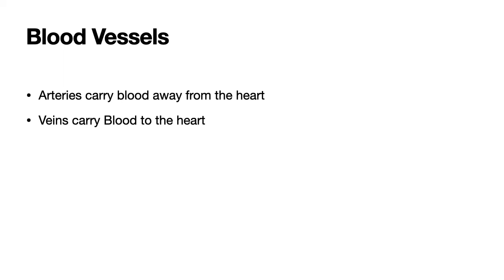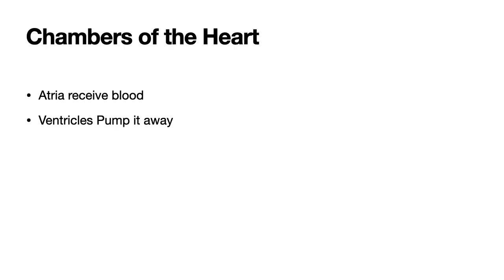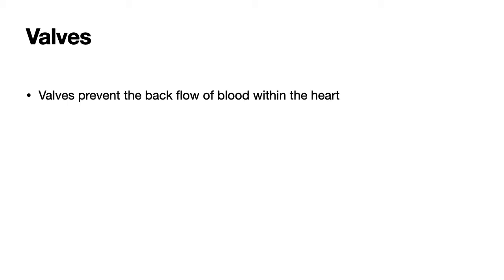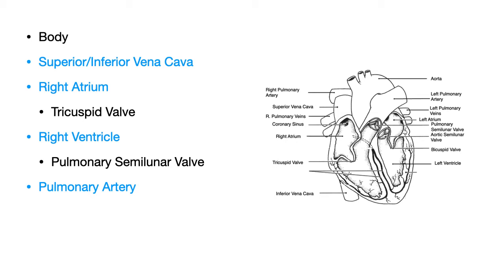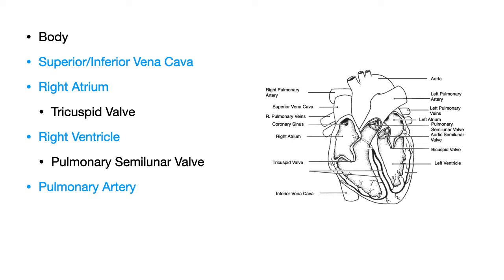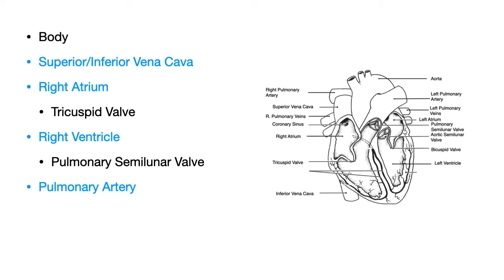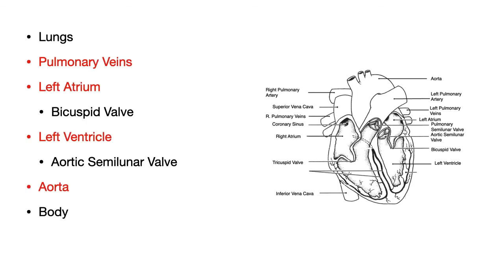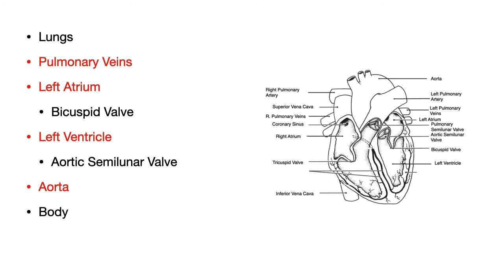Cardio pt 3